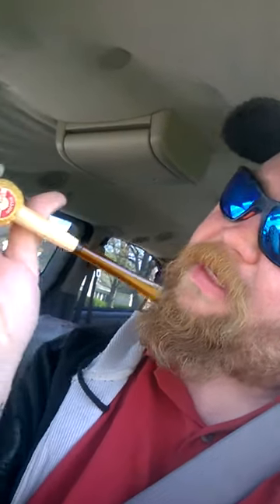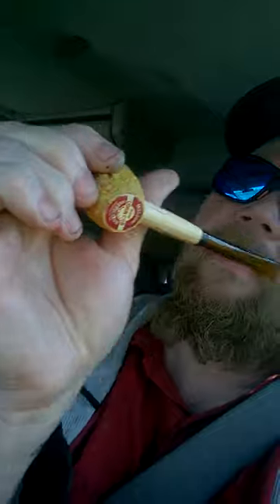Missouri meerschaum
Smoking a Missouri meerschaum Huck Finn